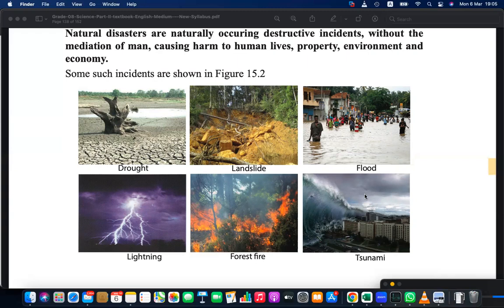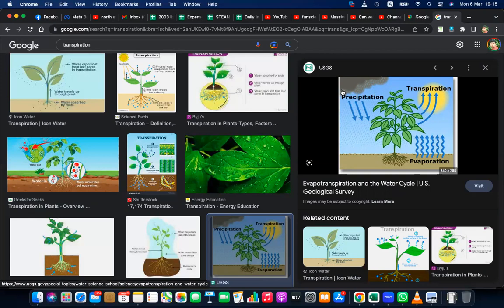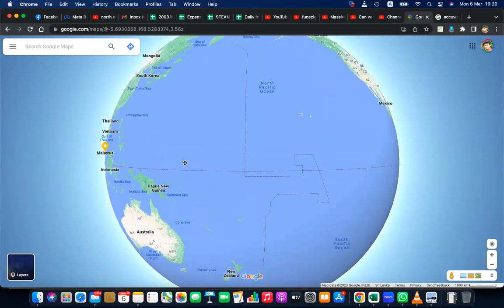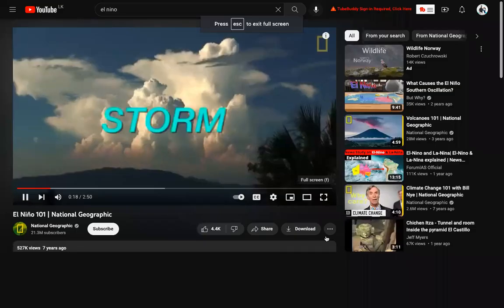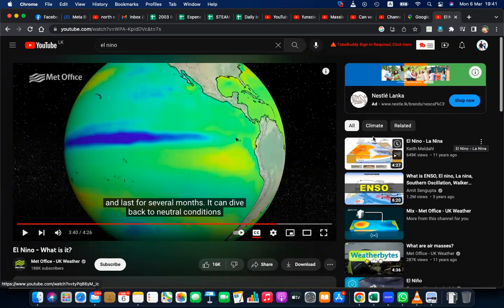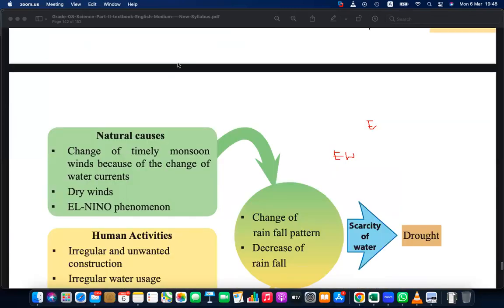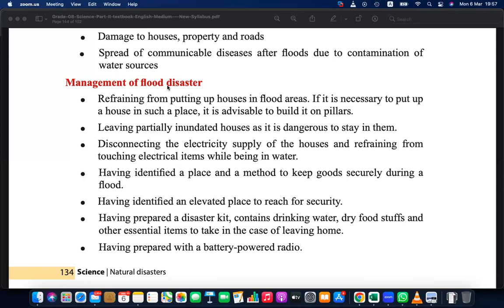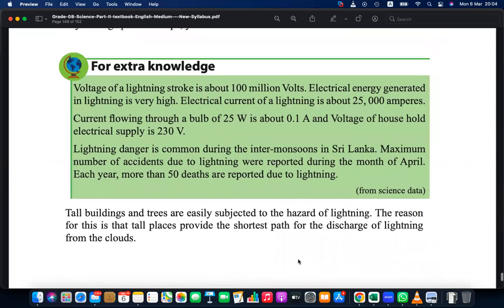Grade 8 Science Natural Dissasters